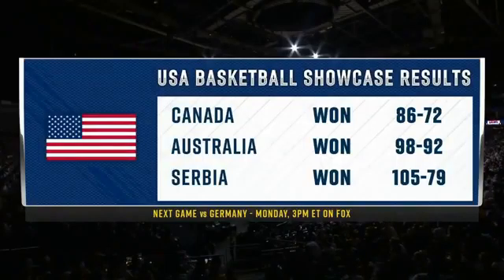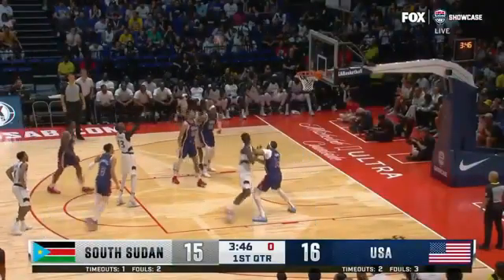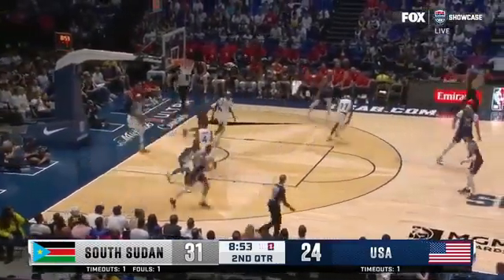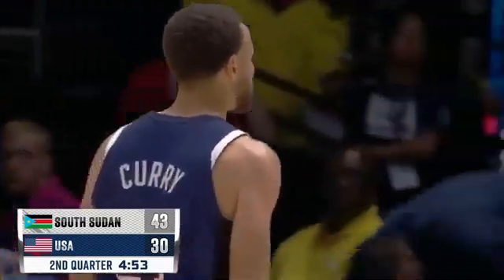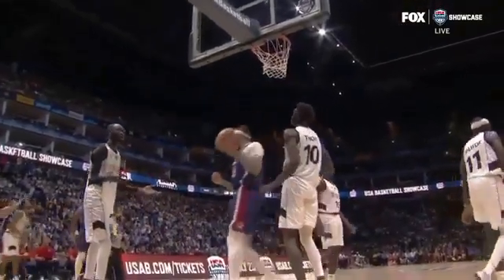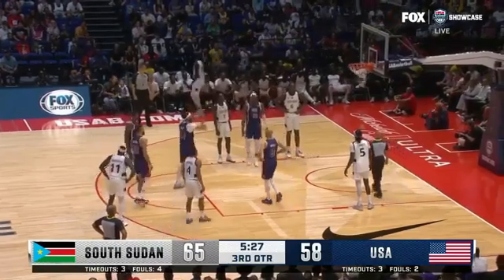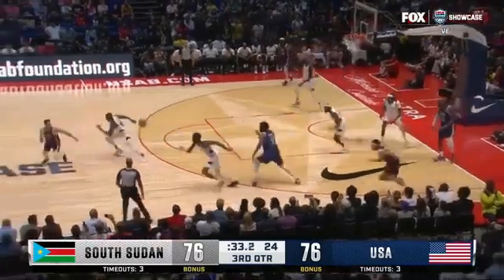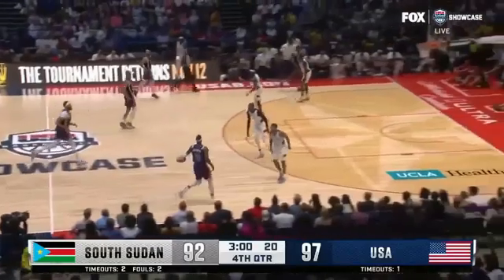USA vs South Sudan - Full Game Highlights - Olympics 2024 HD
Regular Updates: Stay in the loop with weekly updates. Whether it's off-season or mid-tournament, we've got you covered with the latest sports news and trends.

usa vs serbia
usa vs serbia 2024
usa vs serbia full game highlights
usa vs serbia highlights
usa vs serbia live
serbia usa
usa serbia
usa vs serbia highlights Olympics
usa highlights
usa highlights today
usa game today
usa match today
usa live
usa live stream
usa live stream now
usa vs serbia english commentary
usa vs serbia extended highlights
usa vs serbia 2024 Olympics
usa vs serbia Olympic Games
serbia vs usa
usa vs serbia game highlights
serbia
serbia vs usa Olympics 2024
usa vs serbia hd
match usa vs serbia
serbia vs usa highlights
usa
usa serbia
serbia vs usa 2024 Paris Olympics
usa vs serbia
serbia vs usa
serbia vs usa Olympic games
serbia vs usa game highlights
serbia vs usa full game highlights
Basketball
Team USA Basketball
Basketball Olympics 2024
Nikola Jokic
Kevin Durant
Anthony Davis
Patty Mills
Basketball tournament